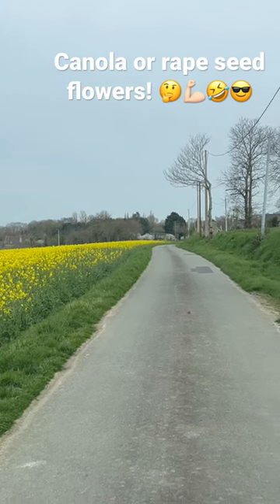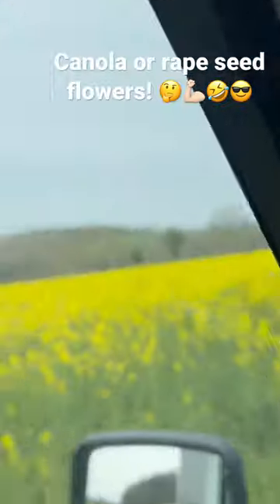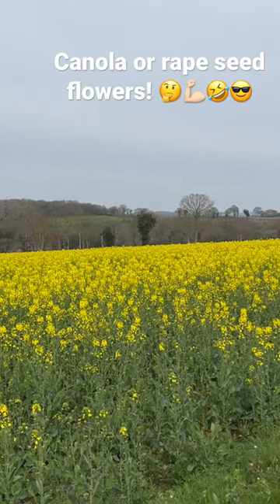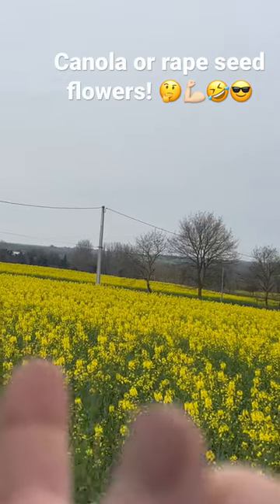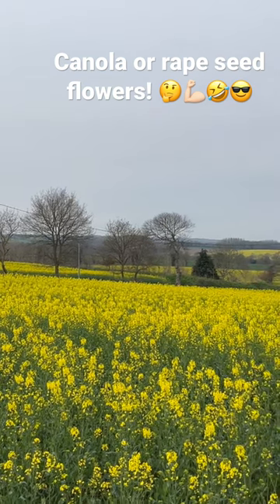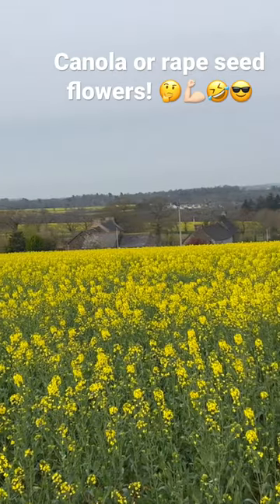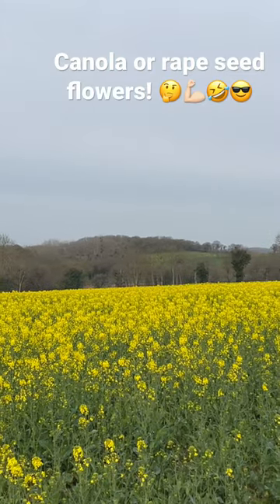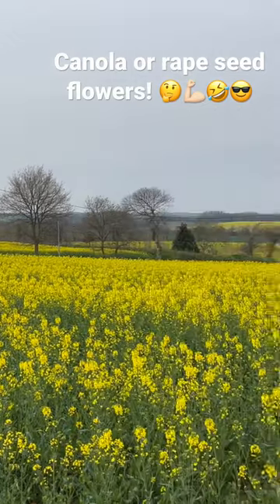Canola: as far as the 👁can see!!💪🏻🐝🙌